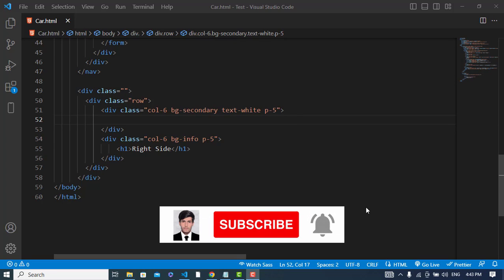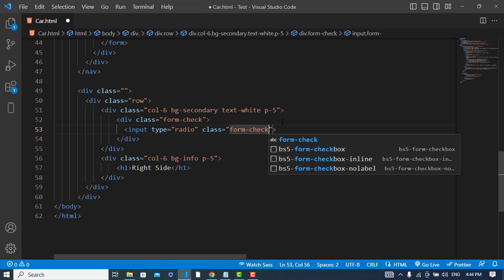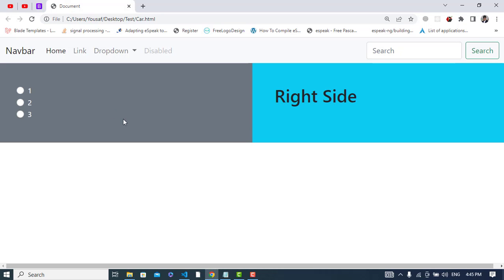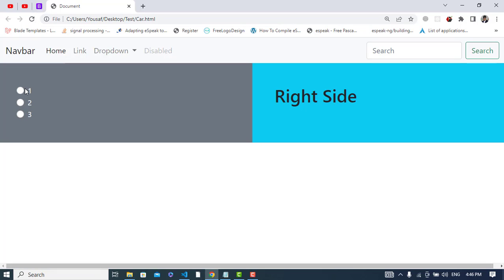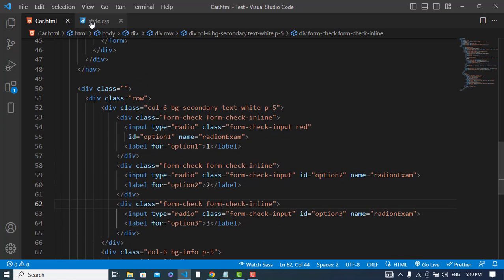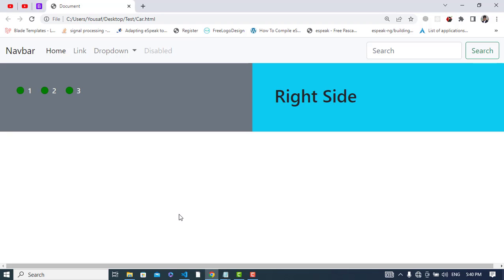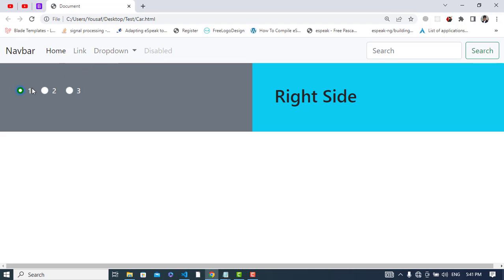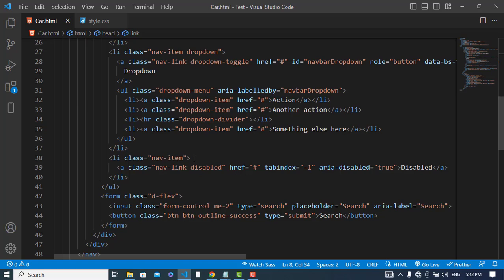Bootstrap 5 Radio Buttons | Customize Radio Buttons of Bootstrap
In this video, we will customize the bootstrap 5 radio buttons we will inline them and also change the background and color of radio buttons.